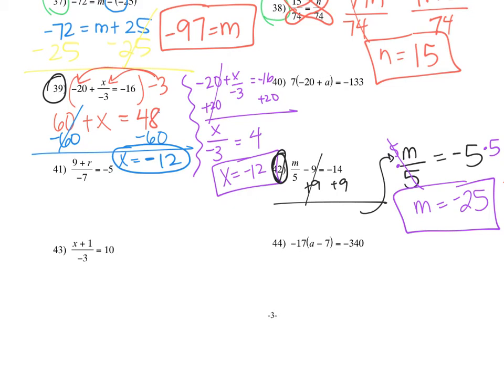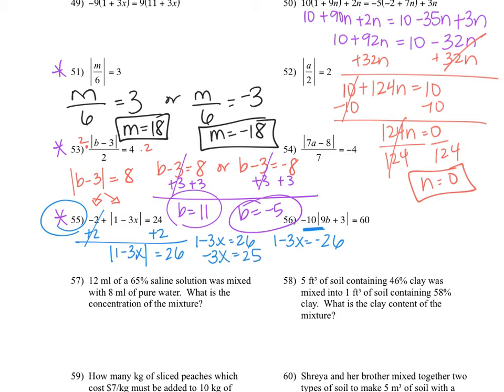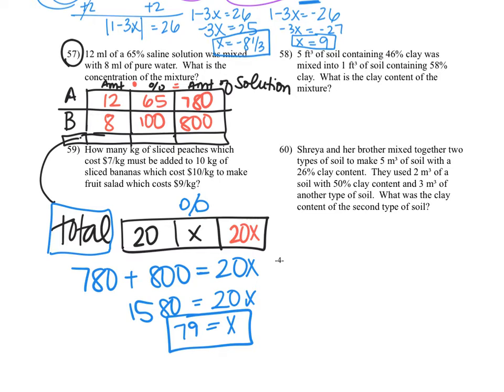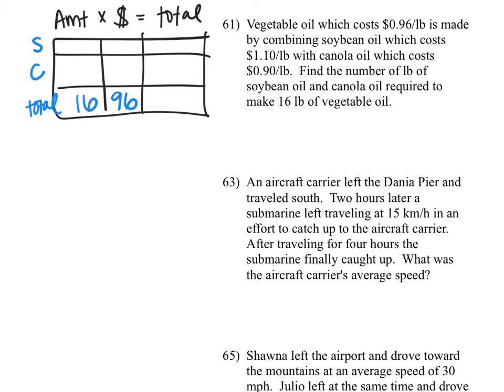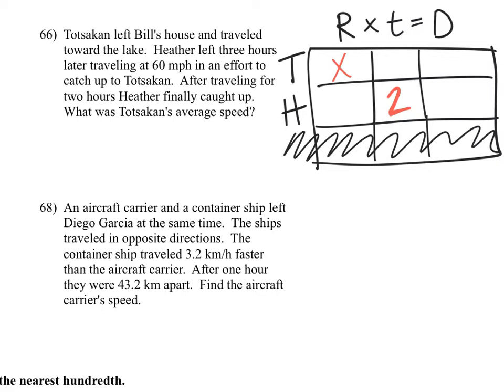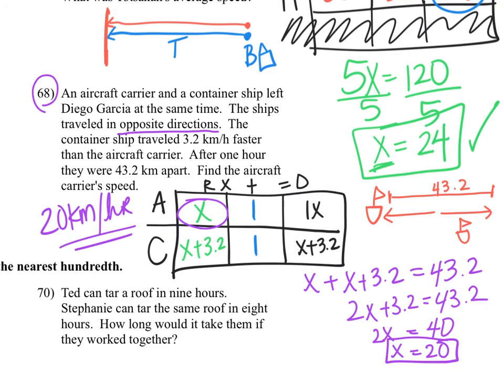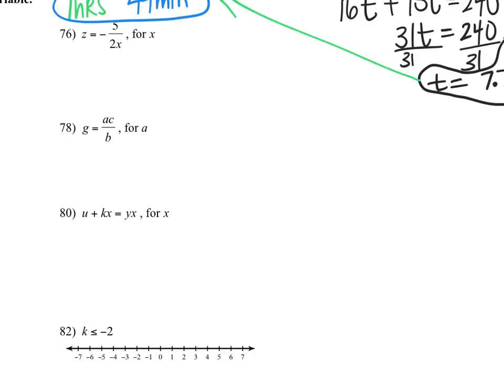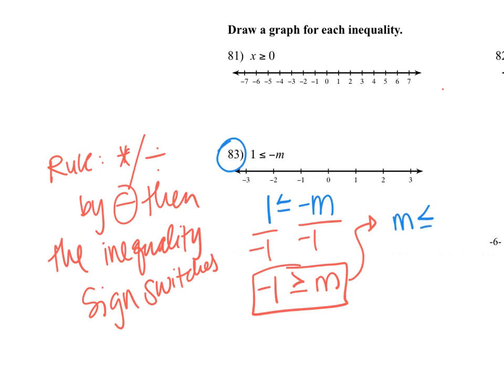Algebra II teaching worksheet video Pages 5-7